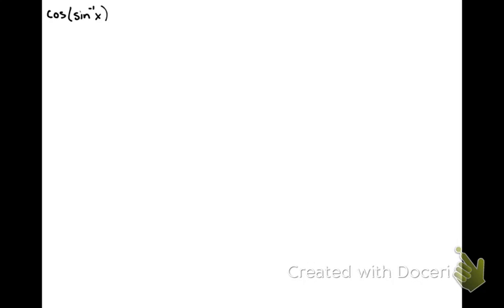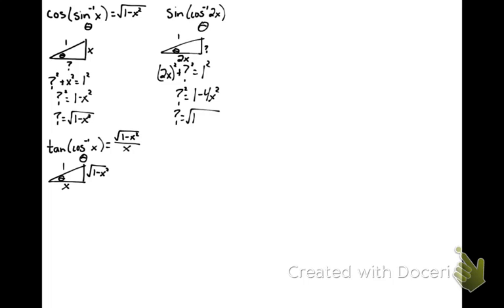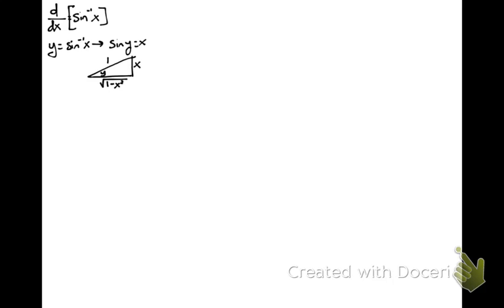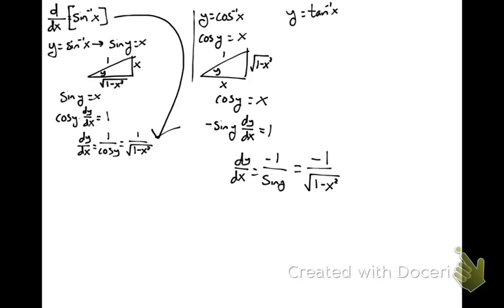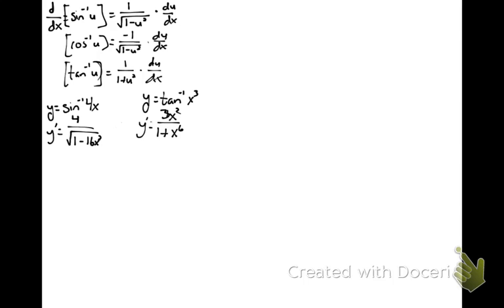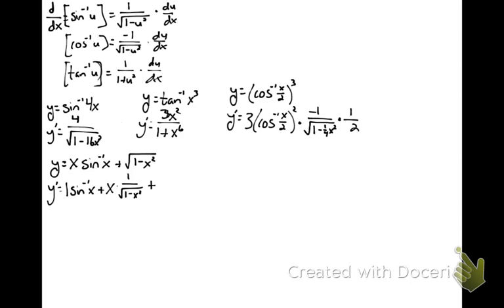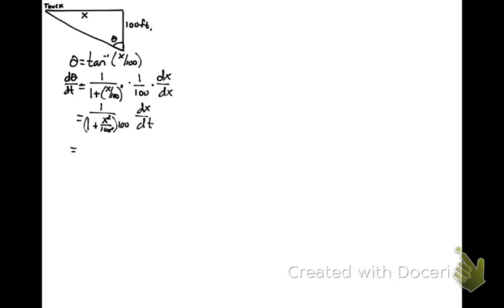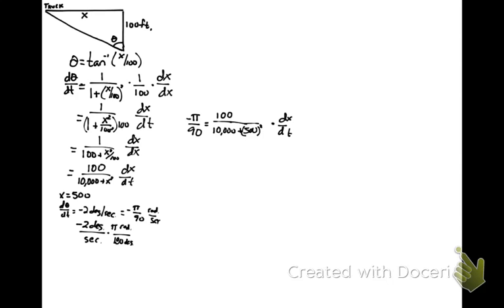Inverse Trig Functions part 3